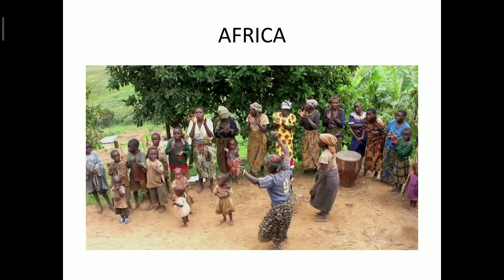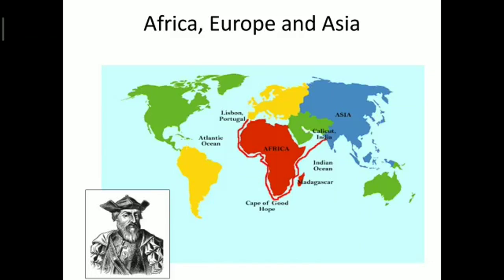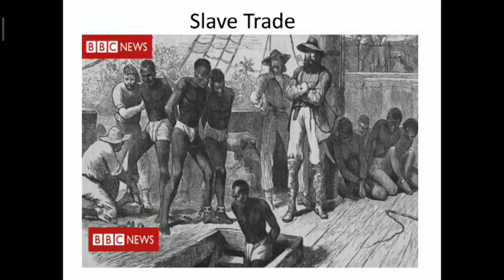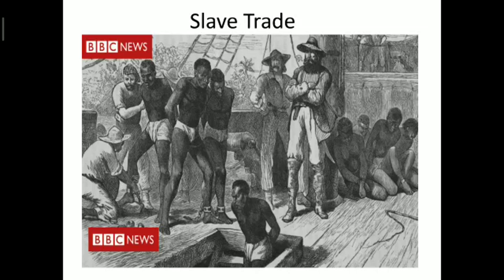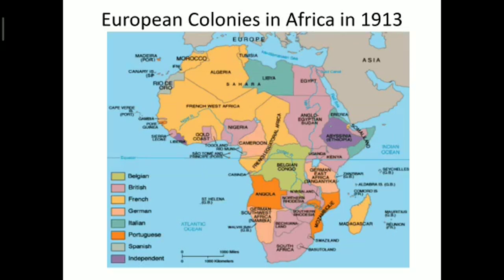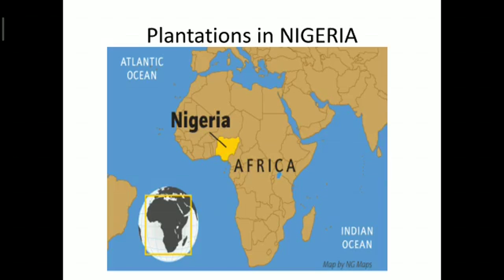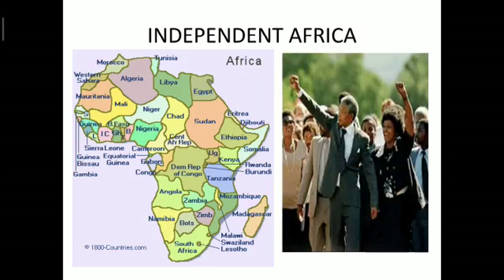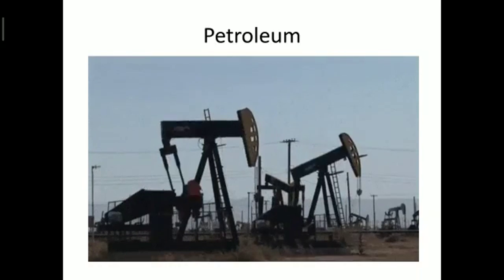Africa 7th state social part 2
Video from Nirmala